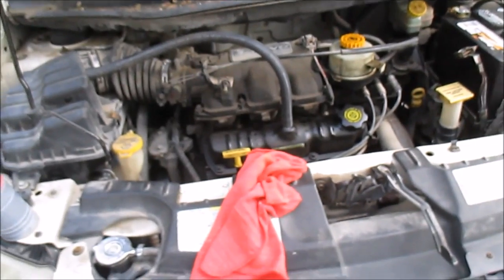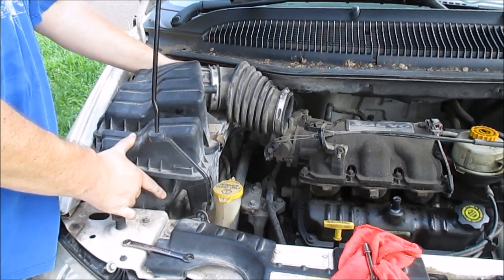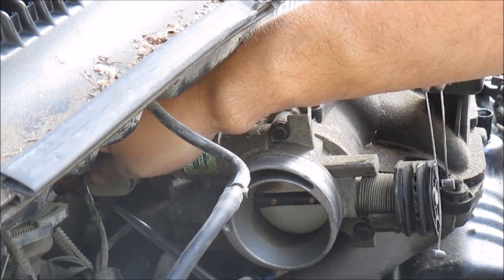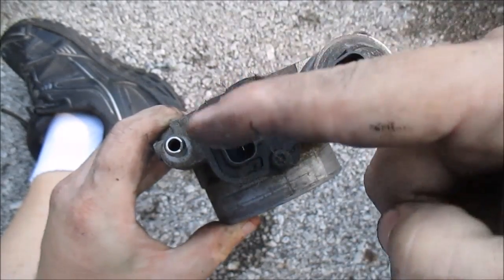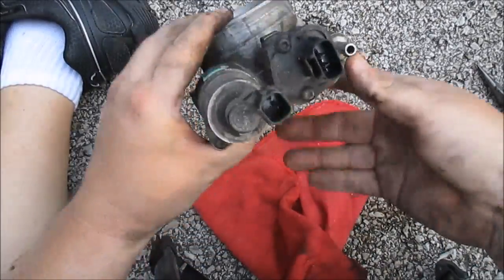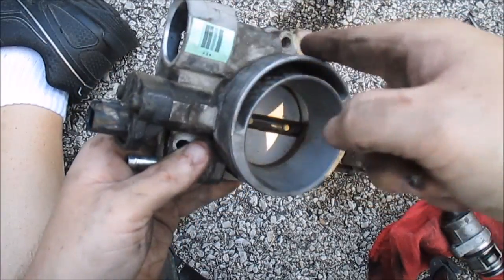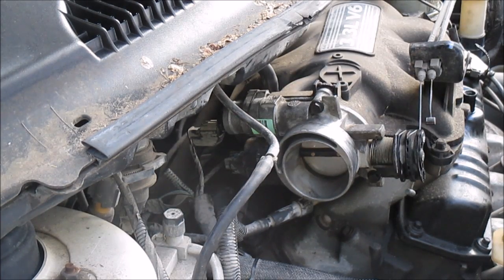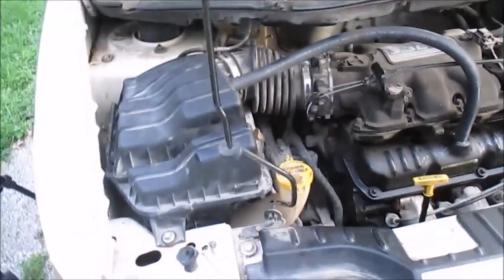How to Clean A Throttle Body (Dodge Caravan)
In this video, I will show you how I cleaned the throttle body on my 2003 Dodge Caravan. I also cleaned out the Idle Air Control (IAC) valve.